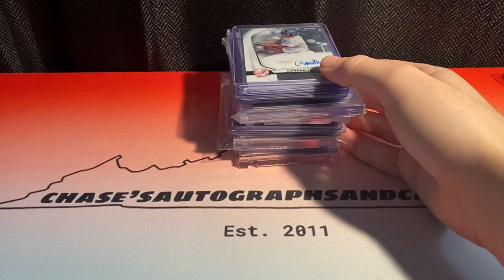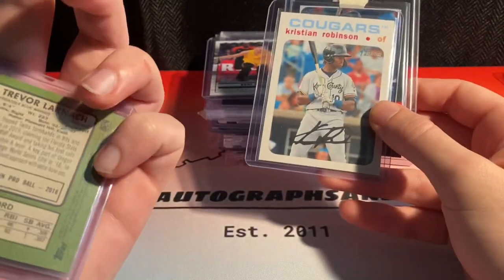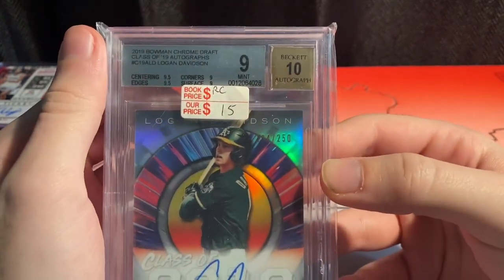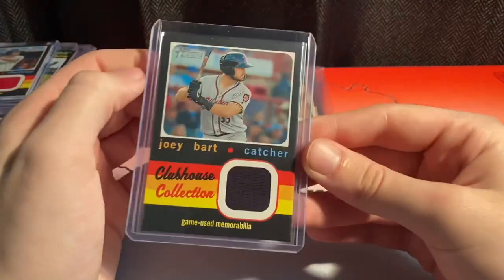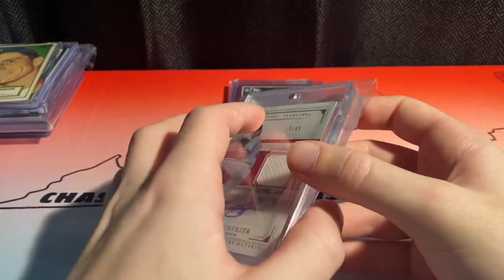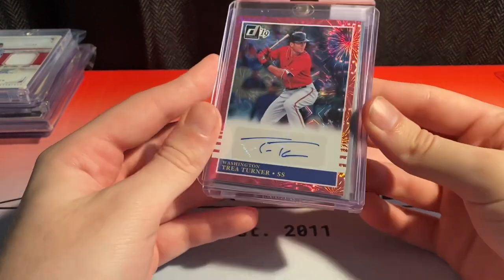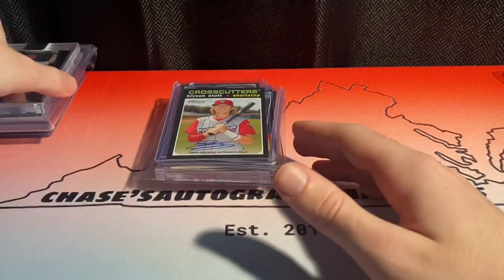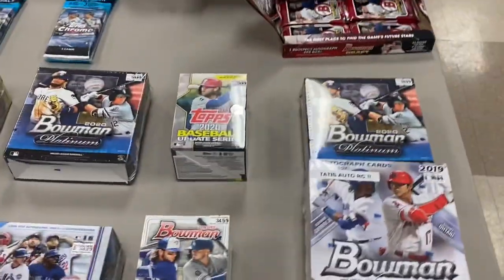NOVEMBER CARD SHOW RECAP AND FOOTAGE! CRAZY SALES AND PICKUPS!